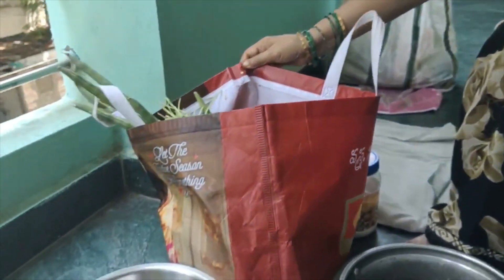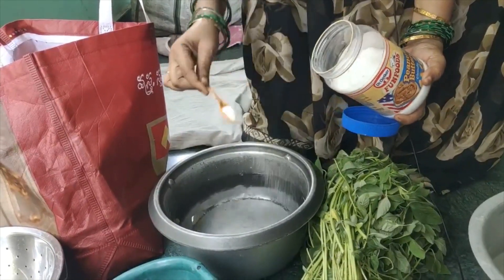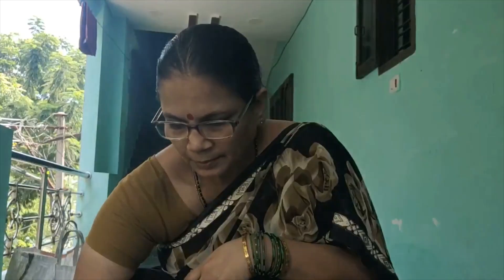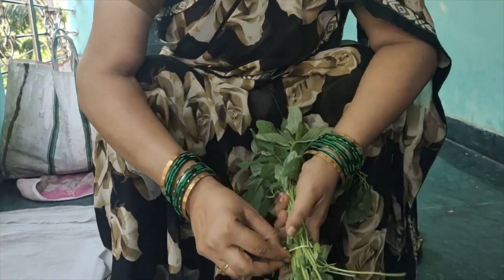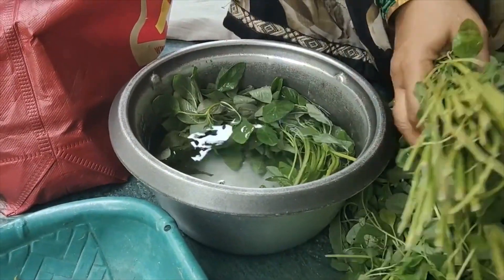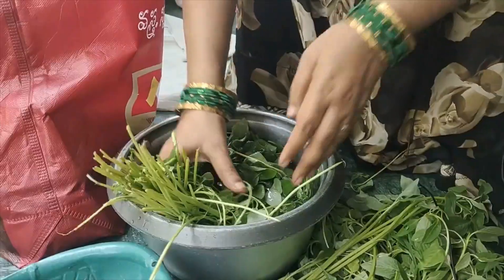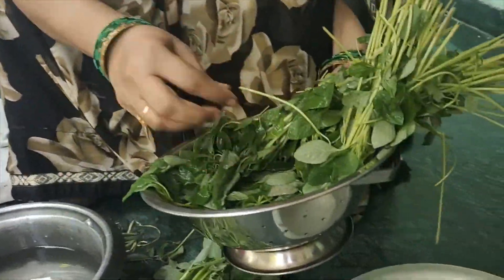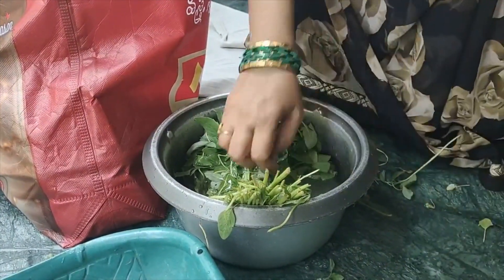Carona Virus Alert! Bayata konna vegetables meeda virus untunda?aite em cheyyalo e video lo chudandi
ఈ మధ్య కాలంలో శుభ్రత మరియు సానిటైజేషన్లకు ప్రాముఖ్యత బాగా పెరిగింది. కారణం కరోన వైరస్. ఈ వైరస్ ఎప్పుడు ఎవరికి ఎలా వ్యాపిస్తుందో అని భయం. ఇలాంటి  లాక్ డౌన్ సమయంలో మనం బయట నుండి ఏదీ ఇంట్లోకి రాకుండా జాగ్రత్త పడుతున్నాం. కానీ మనకు నిత్యం అవసరమయ్యే కూరలను ఇంటికి తేకుండా ఉండలేం. ఐతే ఈ వైరస్ కూరగాయల ద్వారా వ్యాపించే ప్రమాదం ఉంది కదా. కాబట్టి వాటి నుండి మనల్ని మనం ఎలా కాపాడుకోవాలి అని కూడా తెలుసుకోవడం ముఖ్యం. అలాంటి చిట్కాలను తెలుసుకోవాలని ఉందా ఐతే మా ఈ పద్మశ్రీ కిచెన్ ను సబ్స్క్రయిబ్ చేసుకోండి

Padmasri Kitchen is also available on other social Channels,

Do click below link and follow us on